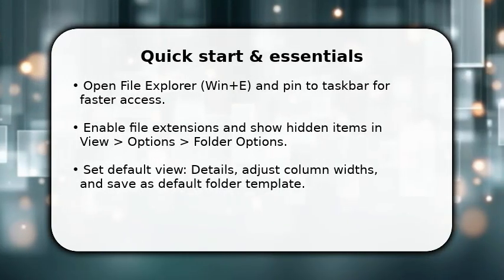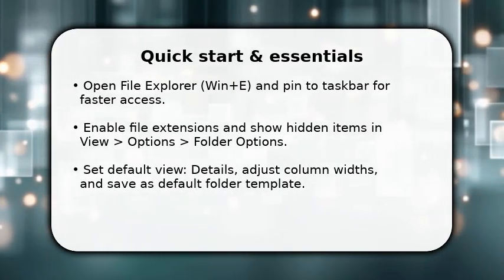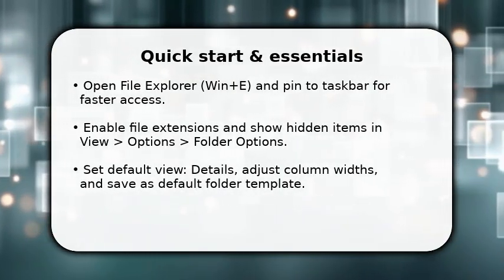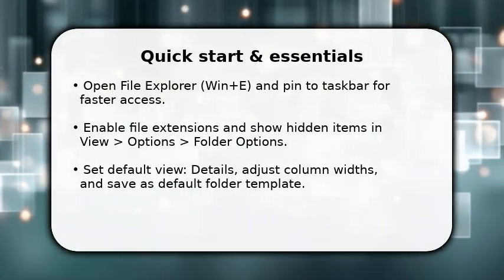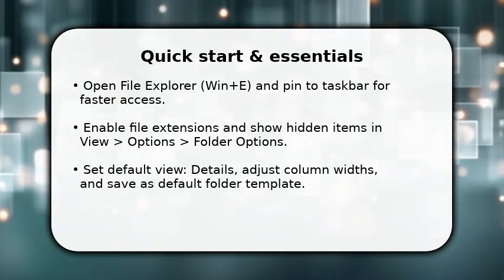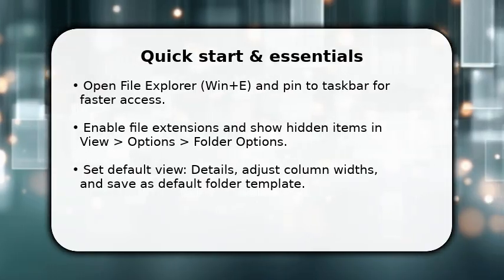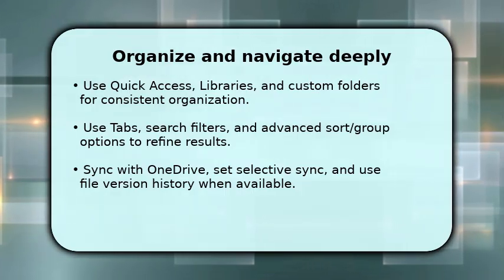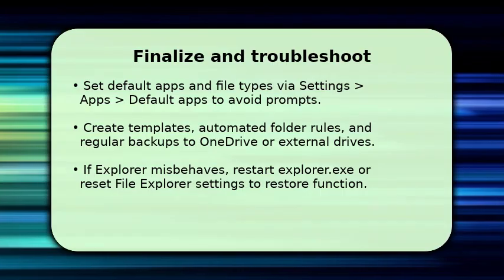How to Manage File Explorer in Windows 11 - Full Guide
Dive into the world of Windows 11 and master file management like a pro. This comprehensive guide covers essential tips for navigating, organizing, and optimizing your files within File Explorer on this latest operating system.